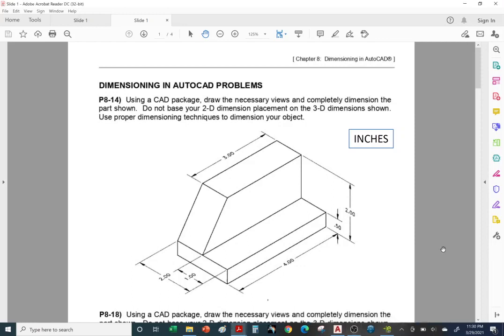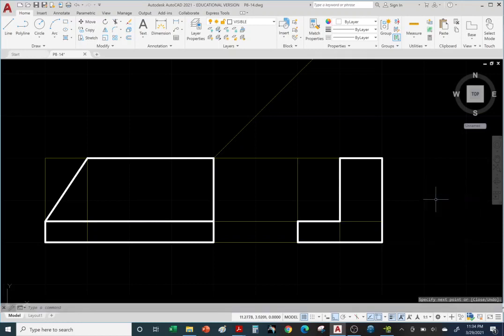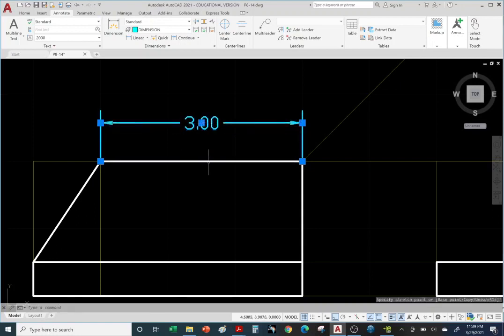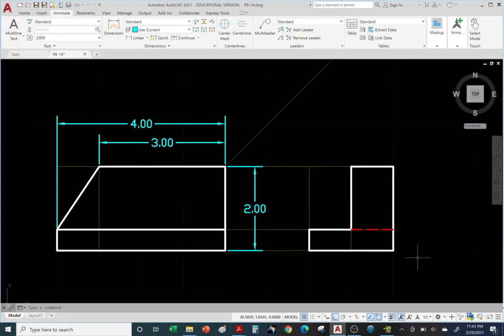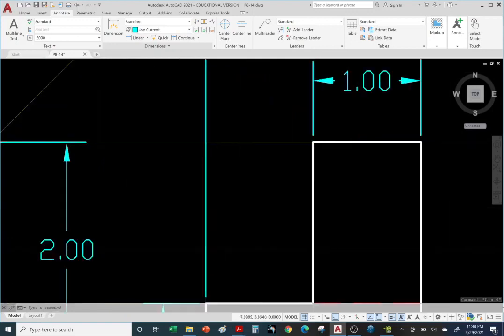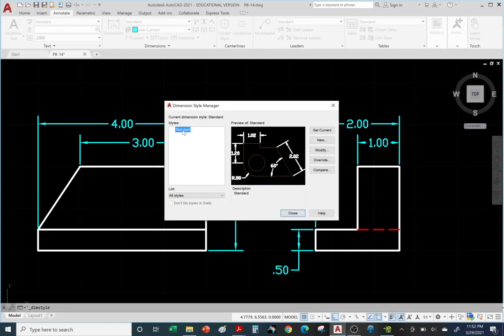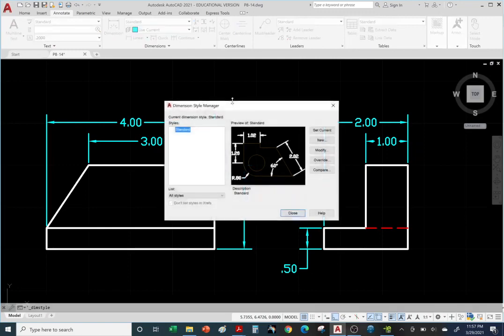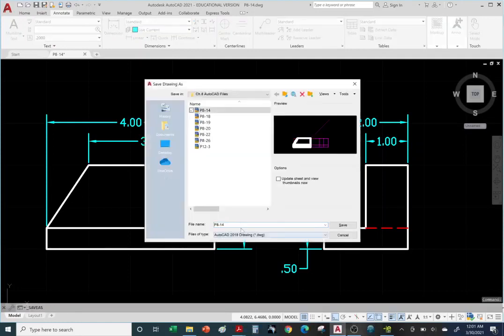Problem 8 1